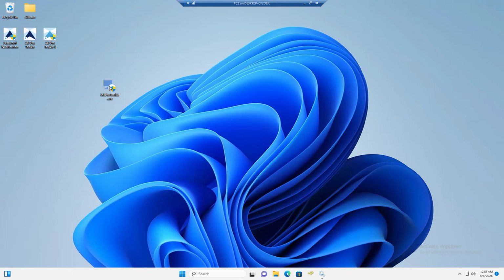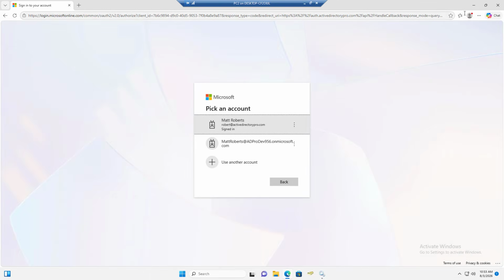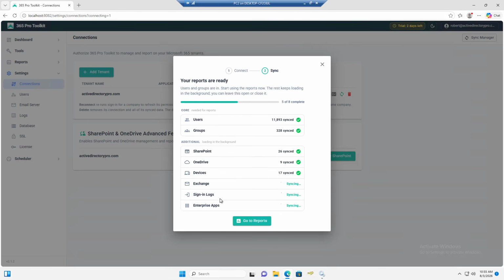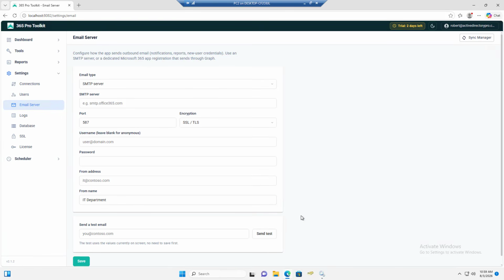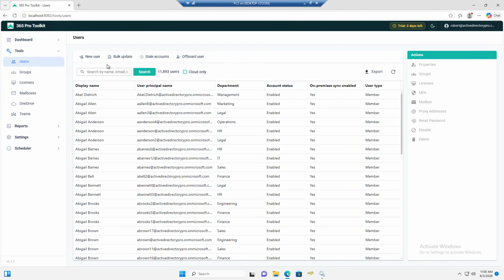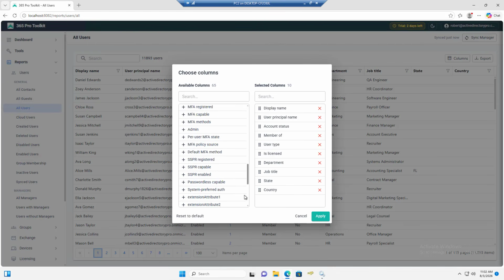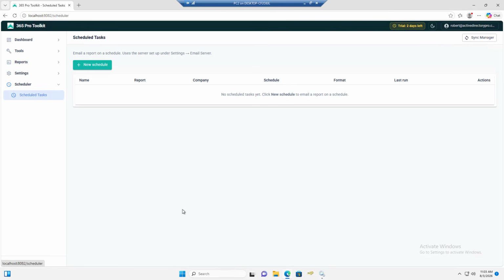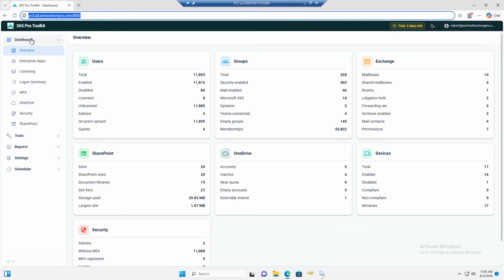365 Pro Toolkit - Install and Getting Started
Learn how to install and configure 365 Pro Toolkit.

In this video, I'll walk you through the installation process, connecting your tenant, overview of the interface and settings.